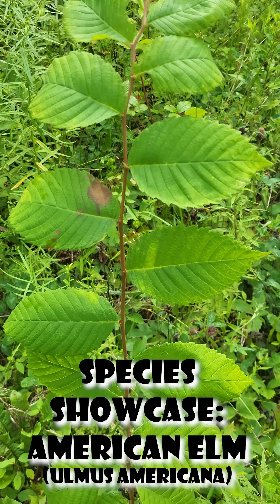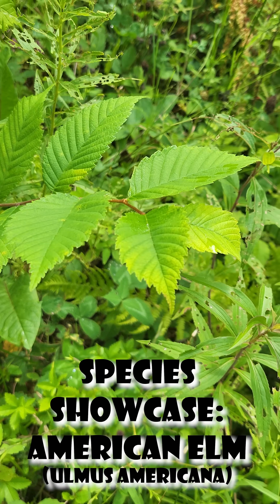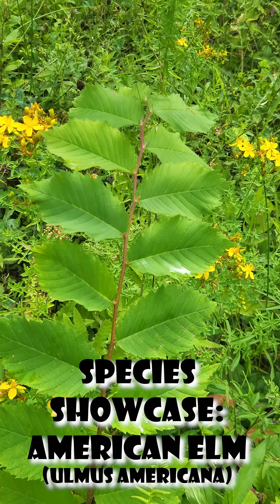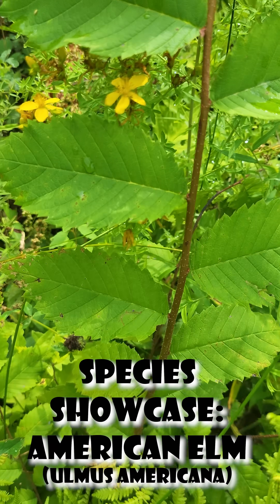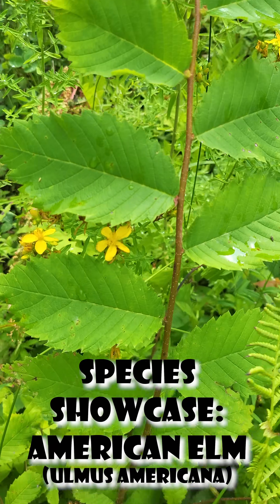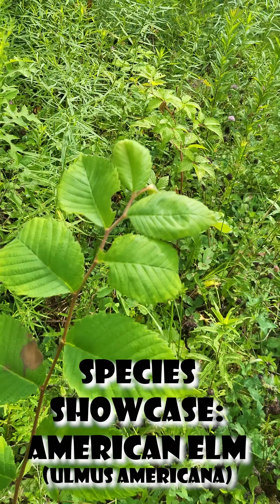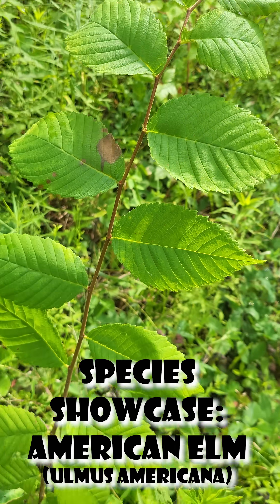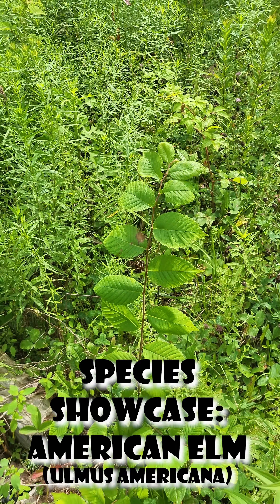Species Showcase: American Elm